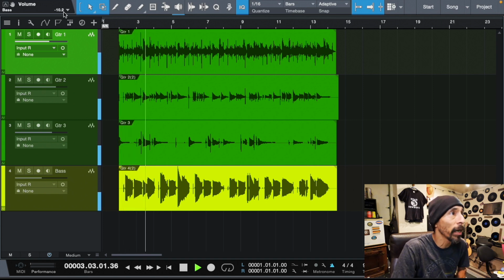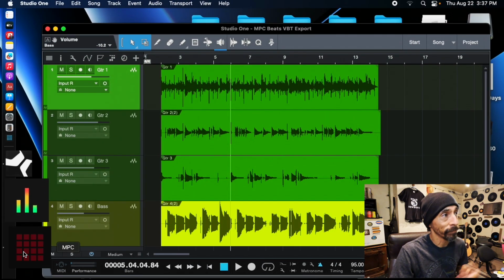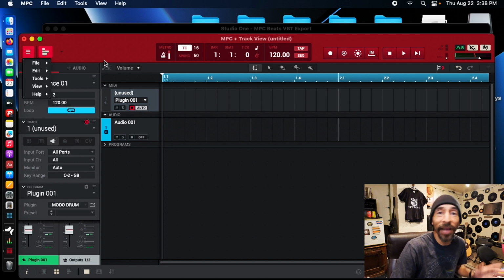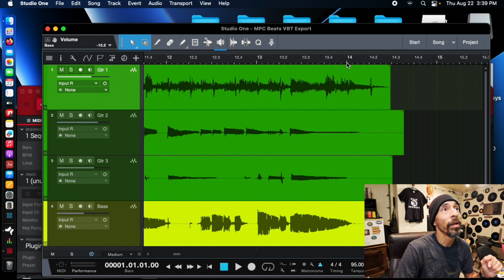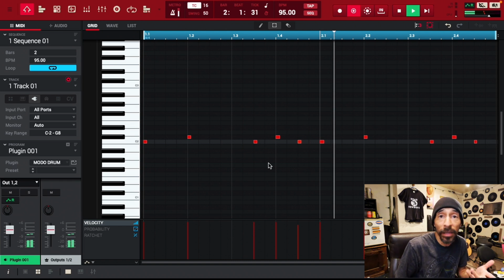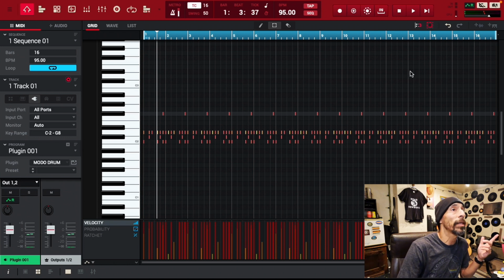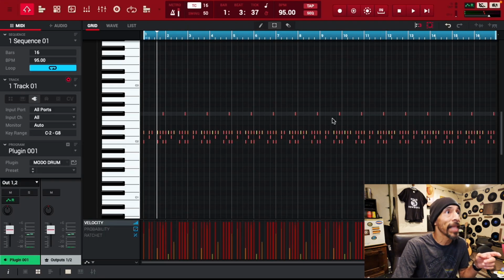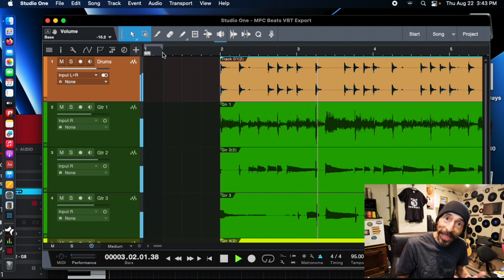MPC Beats Very Basic Tutorial -Quick Export-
In this video i explain how to export your MPC audio/midi data from one DAW screen to another without creating a stems file. With this technique you are able to simply drag and drop. This is a great tip for creating live, in a studio setting. It helps keep a time constructed work flow while the ideas are happening in real time. This technique works with most all big name DAW's. We hope that you all find this trick useful! Peace & Love from all of us at Team Unco Studios.